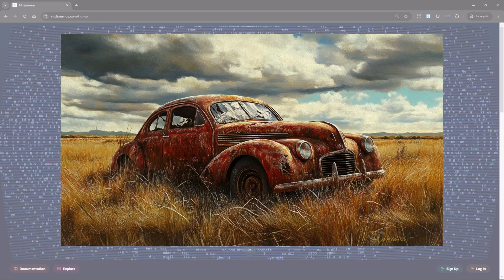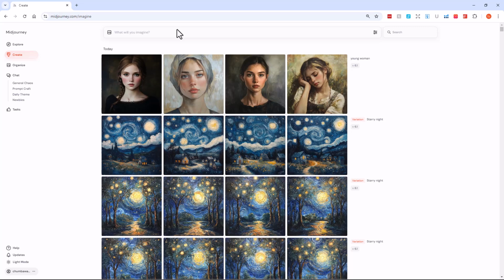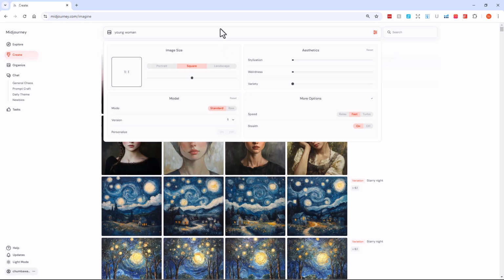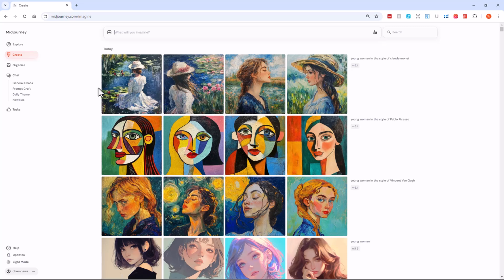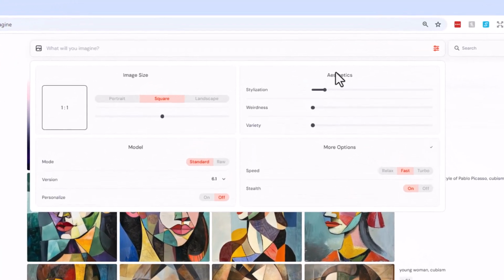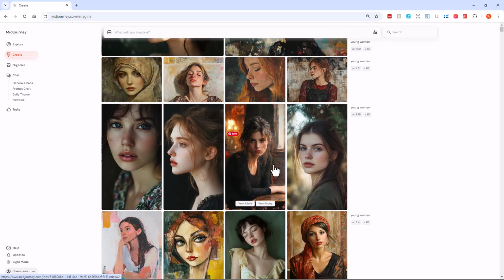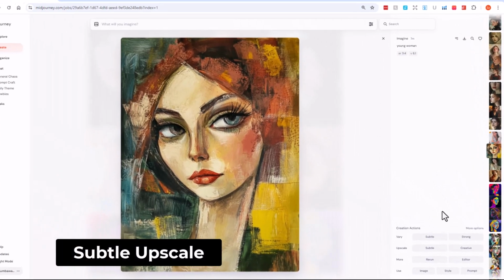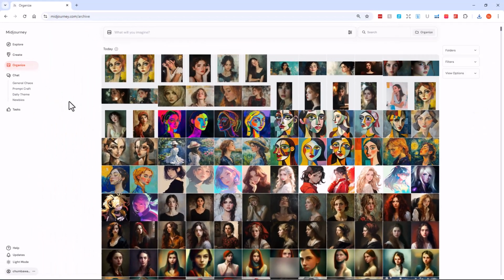Midjourney AI for Beginners: Create, Upscale & Download Images in Minutes!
In this video I will show you a basic steps to use text to image generator called Midjourney.com. We will explore creating a basic text prompt, enhancing the prompt by adding artists, we will also change the aspect ratio, and use in-built image upscaler.

TIMESTAMPS
0:00 Intro
0:31 Art Styles showcase in Midjourney
1:14 Short information about Midjourney paid plans
1:27 Explore tab in Midjourney
1:55 How to generate an image using Midjourney.com version 6.1?
3:20 How to change Midjourney version on Midjourney.com site?
4:30 Showcasing Midjourney versions and Niji
5:30 How to add an artist style to the prompt in Midjourney?
9:20 How to change image size or image aspect ratio on Midjourney.com site interface?
12:15 How to generate an image in US letter size on Midjourney.com?
13:35 How to use Upscale feature on Midjourney.com?
14:14 Subtle upscale vs creative upscale on Midjourney.com
15:22 How to donwload an image from Midjourney.com?
15:38 How to download multiple images from Midjourney.com?
16:18 How to download selected ai art from Midjourney site?

Some of the tools that I recommend:
Gigapixel AI - Image Upscaler - NO subscriptions! 1 time payment

Topaz Video AI - Video Upscaler - NO subscriptions! 1 time payment

Topaz Photo AI - Denoise, Sharpen, Upscale, Recover Faces, Remove Objects, Preserve Text, Adjust Lighting, Balance Color - NO subscriptions! 1 time payment

Please bear in mind that some of the above links are affiliate links, which means that if you make a purchase through my link, I will get a small commission that supports this channel, at no additional cost to you. There is no obligation to purchase any products.